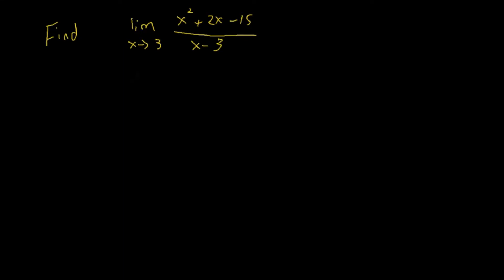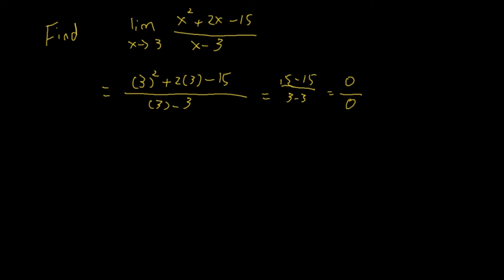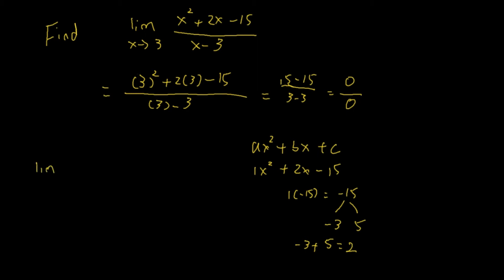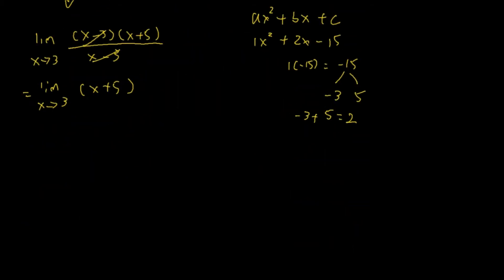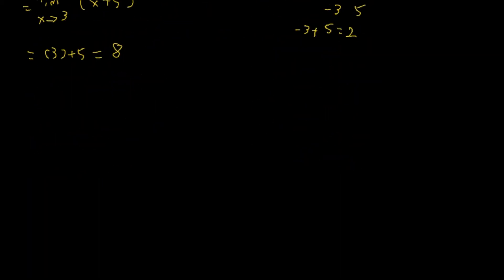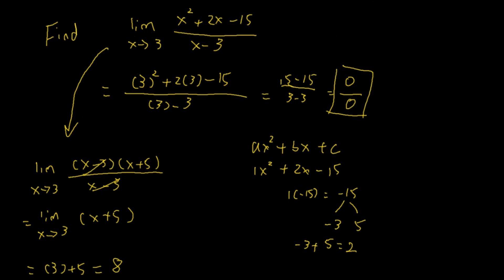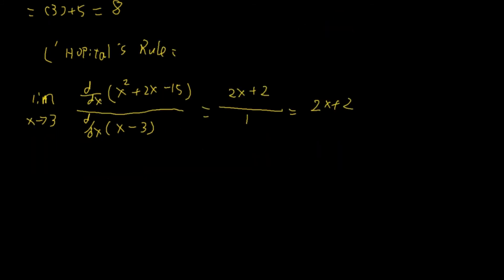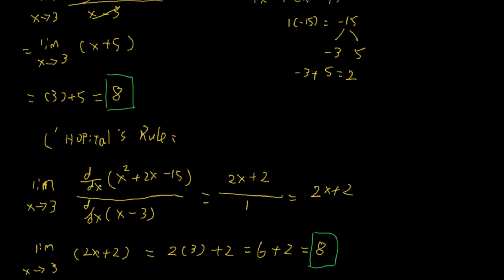Find limit x approaches 3: (x^2+2x-15)/(x-3)